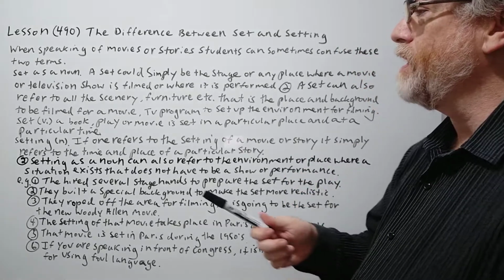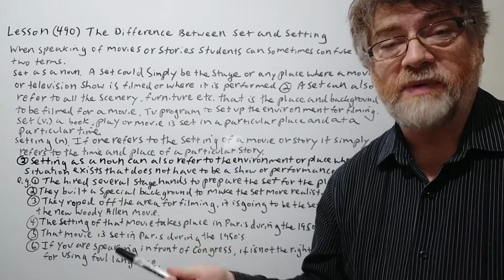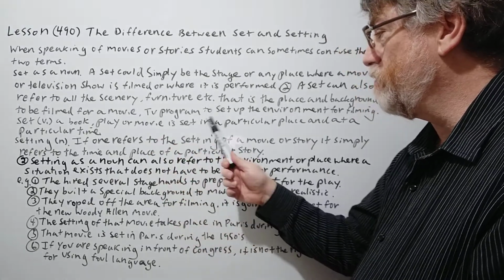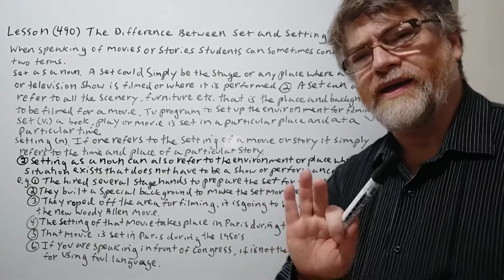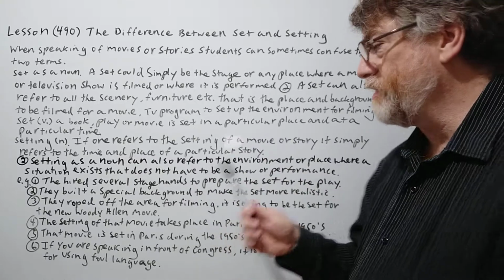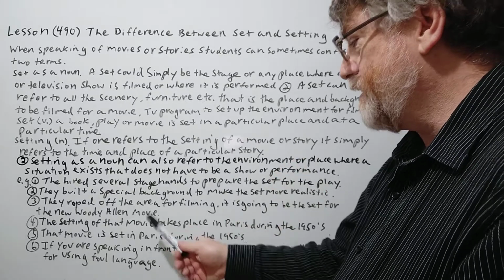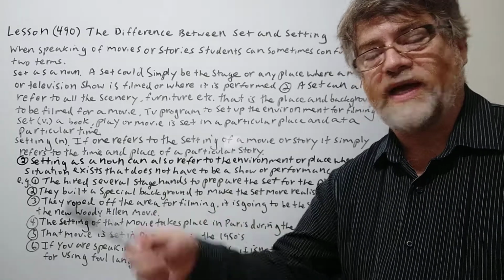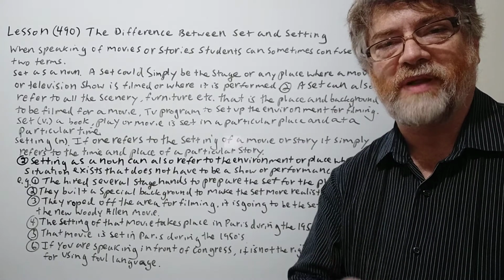English Tutor Nick P Lesson (490) The Difference Between Set and Setting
In this video,  we will cover the differences of when you should use set and when you should use setting in regard to talking about stories , movies, plays, performances etc.